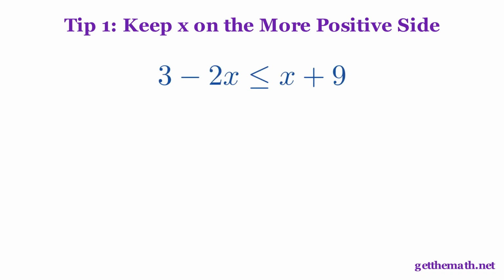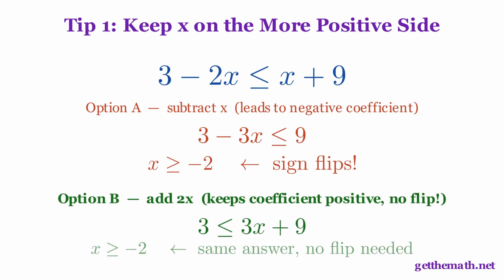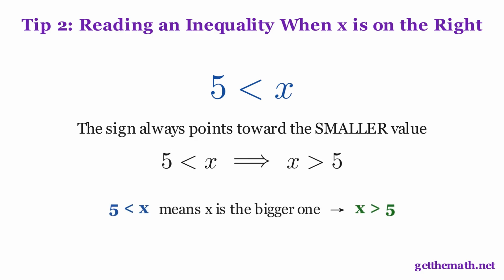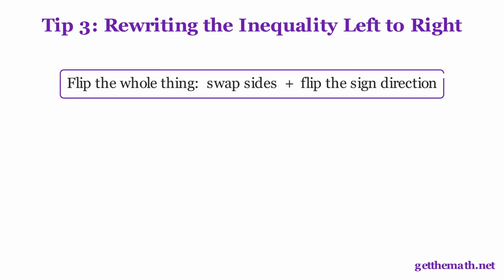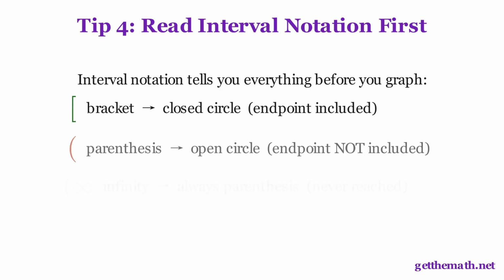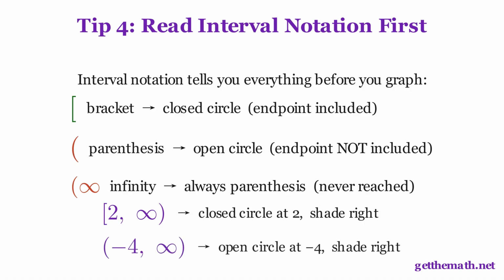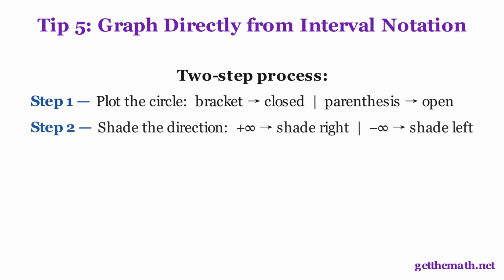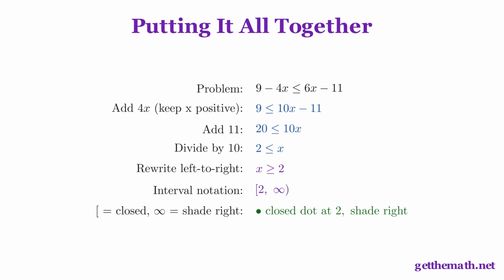How to Use Helpful Tips for Solving Linear Inequalities | Interval Notation & Number Line | Algebra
In this lesson, we cover 5 helpful tips and strategies for solving linear inequalities,
writing answers in interval notation, and graphing on a number line — faster and with fewer mistakes.

✅ What you'll learn:
• How to keep x on the positive side to avoid flipping the inequality sign
• How to read an inequality when x ends up on the right side
• How to rewrite an inequality from left to right the easy way
• How to use interval notation as your roadmap before you ever touch the number line
• How to graph directly from interval notation in two simple steps

📌 Tips covered:
  Tip 1 — Move x to the side with a positive coefficient (avoid the flip!)
  Tip 2 — The inequality sign always points toward the smaller value
  Tip 3 — Flip the whole inequality to rewrite x on the left
  Tip 4 — Read interval notation first: [ = closed circle, ( = open circle
  Tip 5 — Graph from interval notation: circle type → shade direction

📌 Example walkthrough:
  Problem:                        9 − 4x ≤ 6x − 11
  Add 4x (keep x positive):       9 ≤ 10x − 11
  Add 11:                         20 ≤ 10x
  Divide by 10:                   2 ≤ x
  Rewrite left to right:          x ≥ 2
  Interval notation:              [2, ∞)
  Graph:                          closed dot at 2, shade right toward ∞

📚 More in this series:
• Video 8  — Word Problem: Electronics Markup
• Video 10 — Word Problem: Delivery Trucks
• Video 11 — Word Problem: Savings Accounts
• Video 12 — Word Problem: Picture Frame
• Video 13 — Solving −3x − 4 ≤ 8 (Inequality #1)
• Video 14 — Solving 9 − 4x ≤ 6x − 11 (Inequality #2)